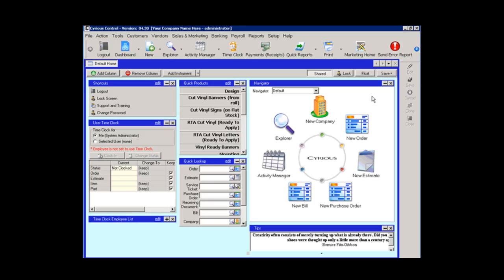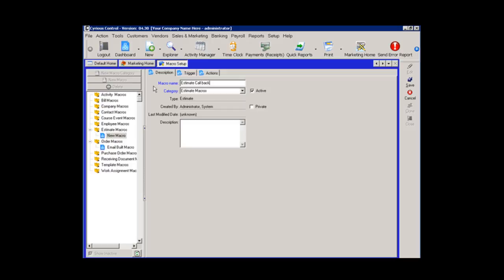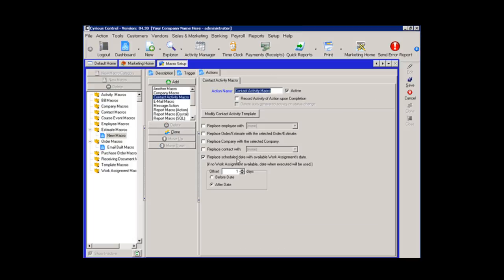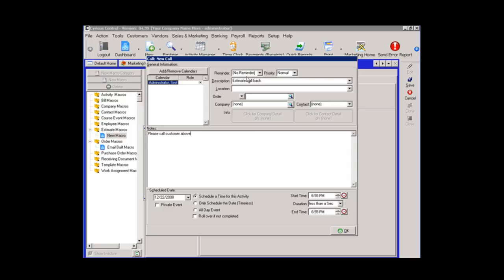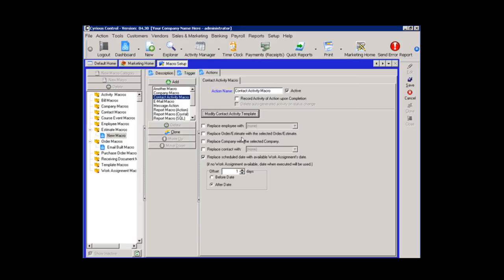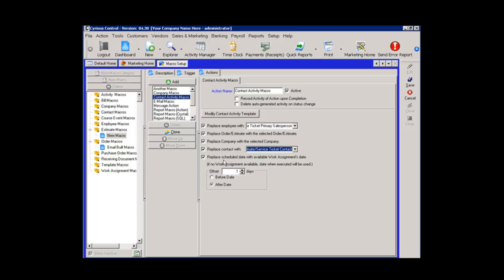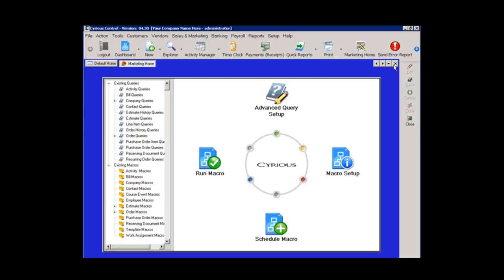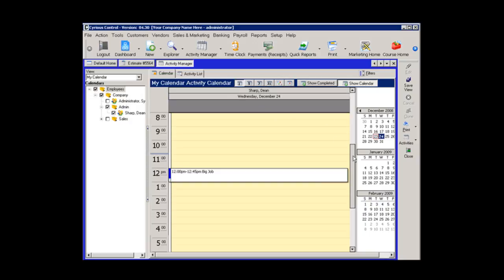Schedule a follow-up call for an estimate